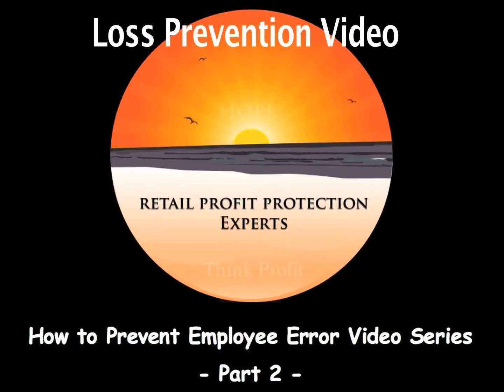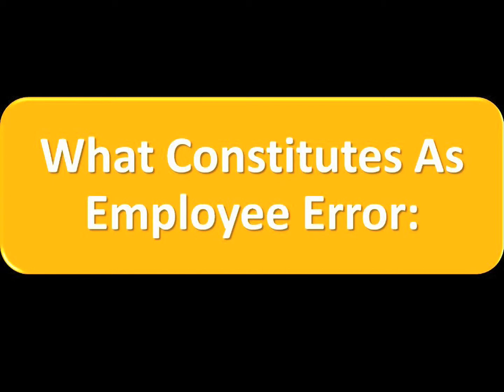RETAIL EMPLOYEE ERROR 2 Z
Do you know the cost of employee errors to your retail store?
Do you know how many sales you need to make to recover losses causes by an incident of employee error?
Employee errors in pricing, accounting and receiving contribute approximately 18% of retail shrinkage; this equates to ￡18,623 in losses to an average supermarket or store and almost ￡49,679 in losses to a superstore. This means that a store or supermarket that operates with a 1% net profit will need to make an additional ￡3million in annual sales in order to recover profit lost due to employee errors. By the same measure a typical hyper store will need to increase its sales by ￡8million.
Therefore, it you are a Wal-Mart, Tesco or Metro you will need to increase your sales by 0.3% to recover the loss of a can of baked beans that was left to expire. Loss prevention activities in most retail organisations are never focused on employee error for them retail loss prevention is synonymous with retail fraud; therefore the majority of their activities are geared towards theft and fraud prevention leaving the issue of employee error unabated.
This e-book aims to change the retail perception of loss prevention. We are aware that even when the issue of employee error is discussed, the focus is mostly on errors such as pricing, administrating or accounting, with scant or no attention paid to merchandising, procurement, order picking or procedural errors that are responsible for a large percentage of losses within retail organisations.
This e-book delves into those types of errors and much more.  We broke employee errors down into administrative, shop floor, cashier and warehouse errors. If any retailer read this e-book and applied the principles within it, they will be able to reduce their incidents of employee error by 12% in as little as 90 days.
Your will learn
•           What Constitutes as Retail Employee Error
•           How to Calculate the Cost of Employee Error
•           How to Calculate Additional Sales Required to Recover Losses Caused by Employee Error
•           Types of Employee Error
•           How to Reduce Employee Error
•           The Ultimate Employee Error Prevention Formula
•           How to Apply the Lessons from This E-Book to Your Business